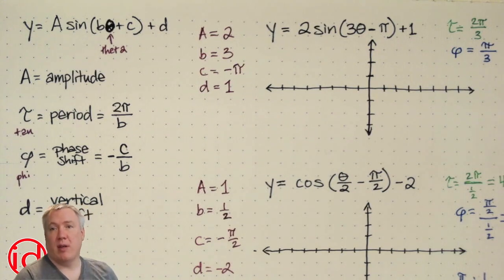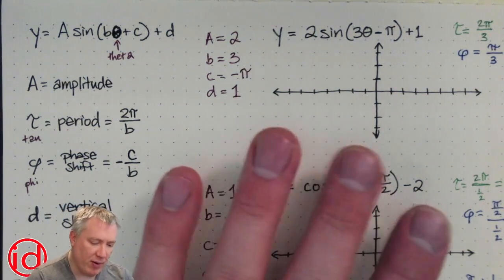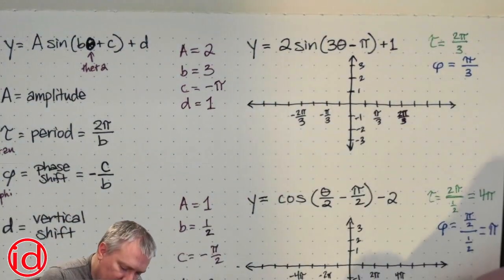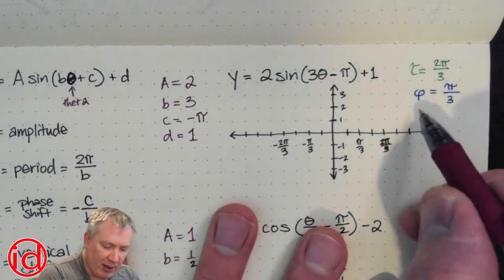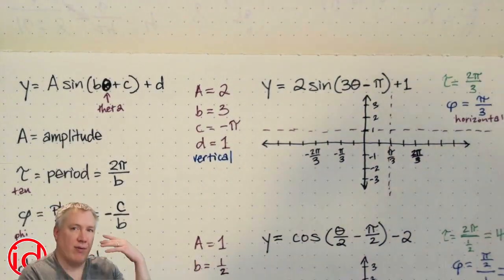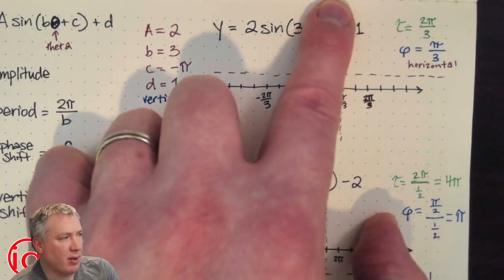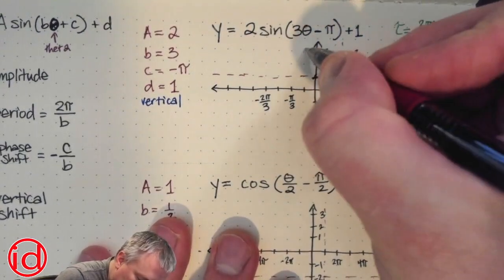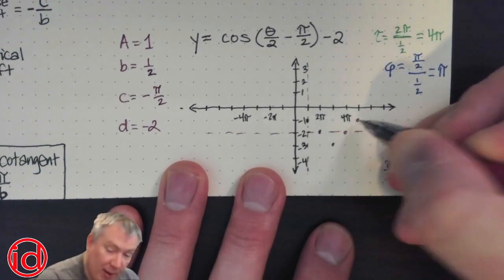Graphing sine & cosine with phase shift & vertical shift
In this video I walk you through how to graph sine & cosine using the phase shift & vertical shift, as well as the amplitude & period we learned over the past two weeks.